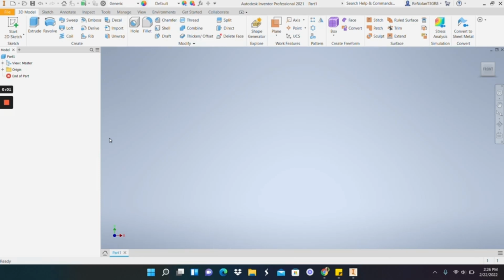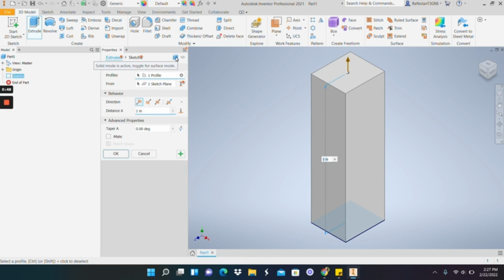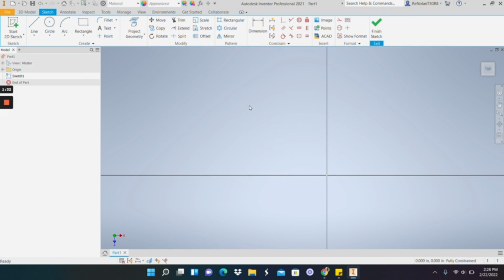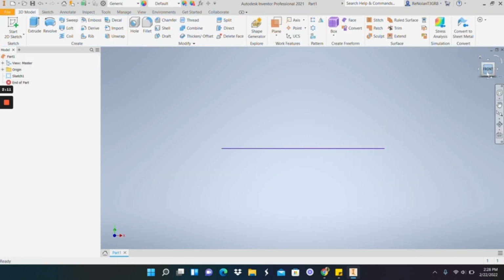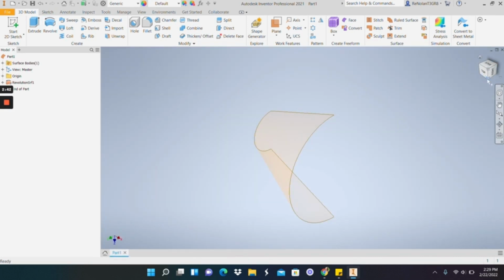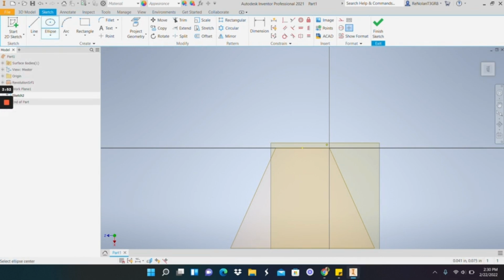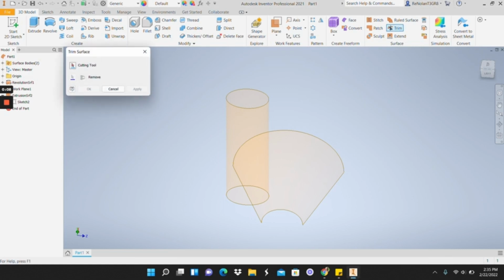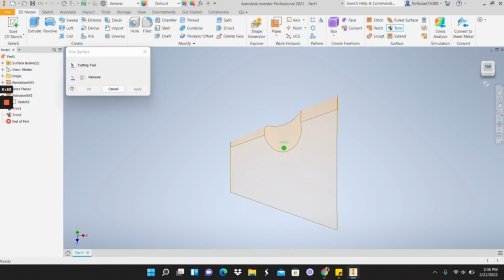Surface Modeling in Inventor: Extruding, Sweeping, Cutting, and Trimming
Welcome to our Autodesk Inventor tutorial on Surface Modeling! In this comprehensive guide, we dive deep into the world of surfaces, exploring key techniques that will take your 3D design skills to the next level.

🛠️ In this video, you'll learn:
- The fundamental differences between surfaces and solids in Autodesk Inventor.
- How to create and manipulate surfaces using extrusion and sweeping tools.
- Techniques for cutting and trimming surfaces to achieve precise and intricate shapes.
- Practical examples and real-world applications of surface modeling in design.

Whether you're a beginner looking to get started with surface modeling or an experienced user seeking to expand your capabilities, this tutorial has something for everyone. Our step-by-step instructions and tips will help you gain confidence in working with surfaces and unlock new creative possibilities in your designs.

🚀 Don't miss out on this opportunity to level up your Autodesk Inventor skills. Get ready to take your 3D modeling to the next dimension with Surface Modeling in Inventor!

We're here to help you on your journey to mastering Autodesk Inventor!